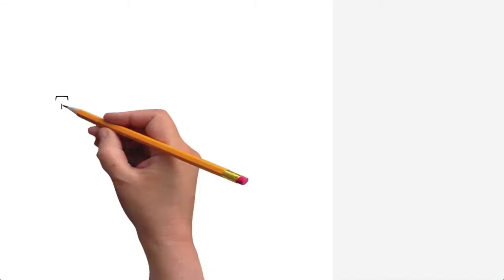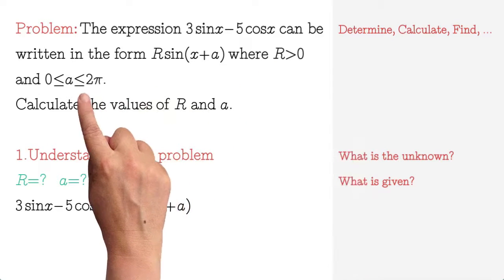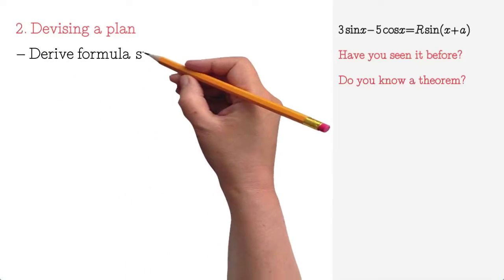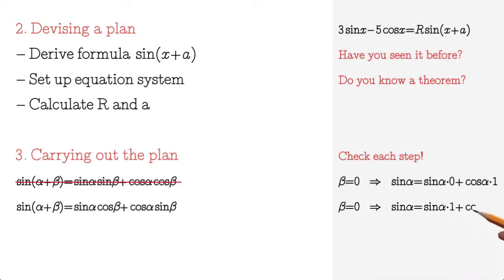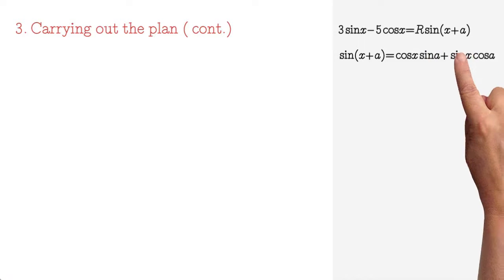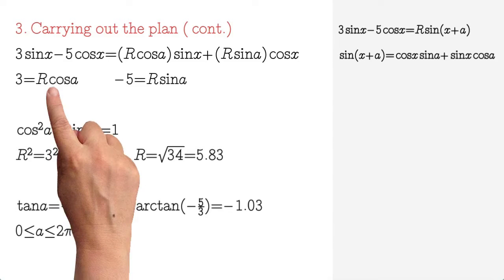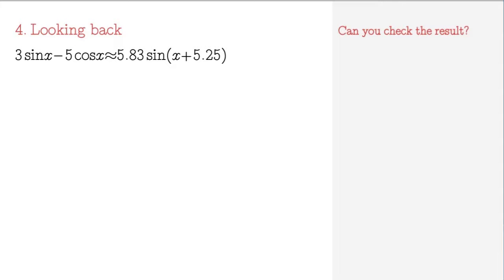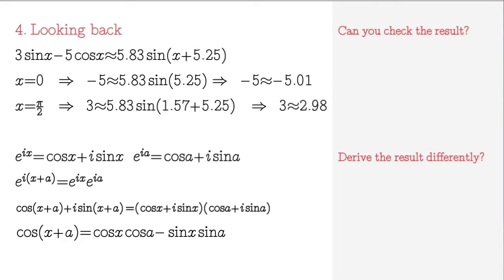How to solve it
Polya's how to solve it method applied to a trigonometric problem.